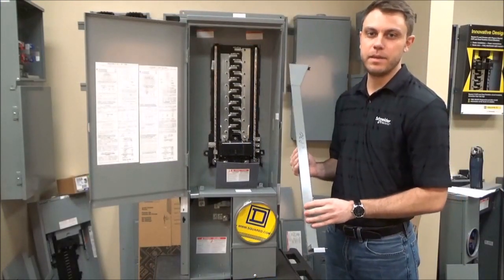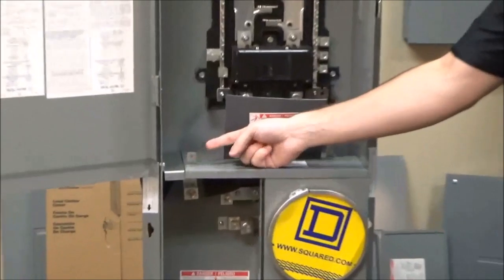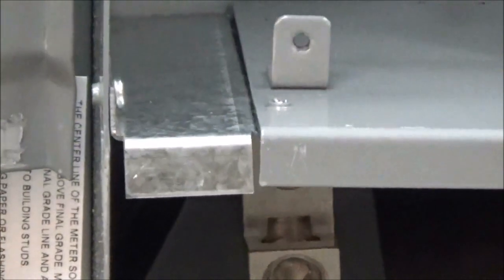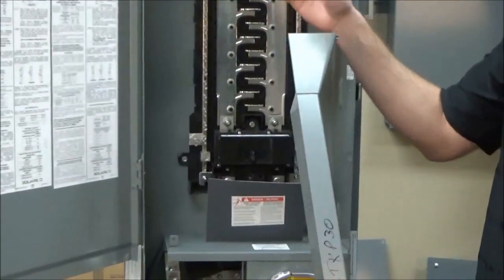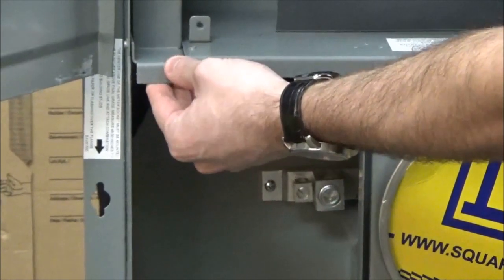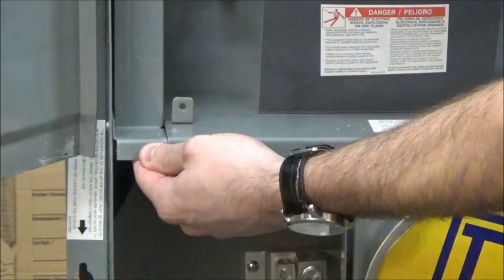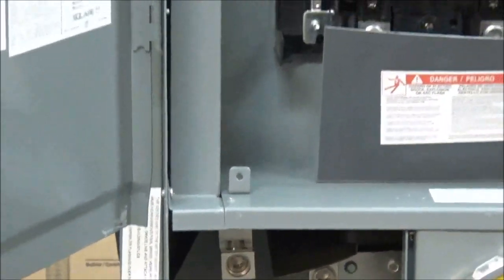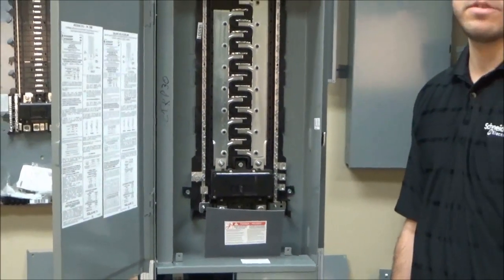Installing Overhead Feed Tunnel Kit in a CSED | Schneider Electric Support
Tutorial for installing an overhead feed tunnel kit into a CSED (Combination Service Entrance Devices) such as the SCTK20, SCTK30, SCTKP20, or SCTKP30.